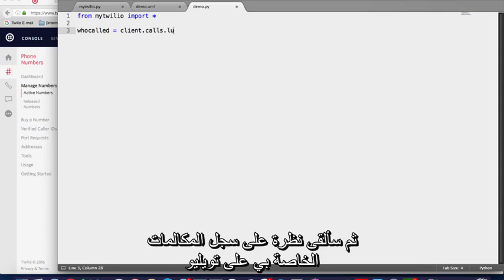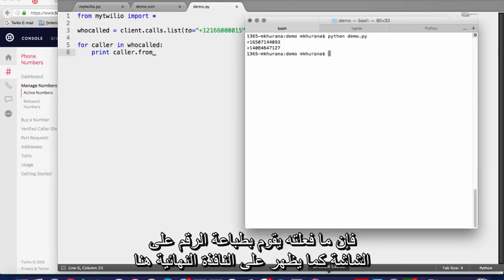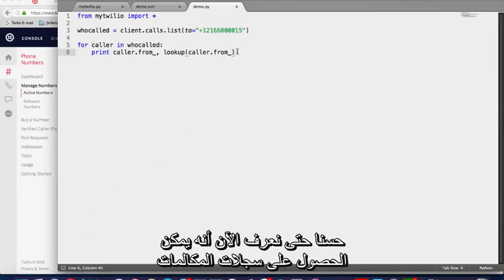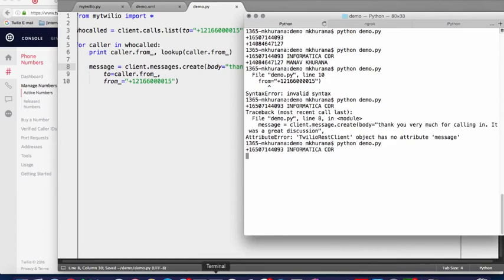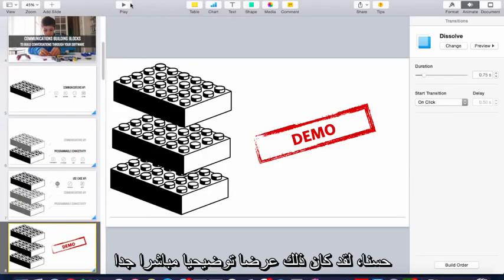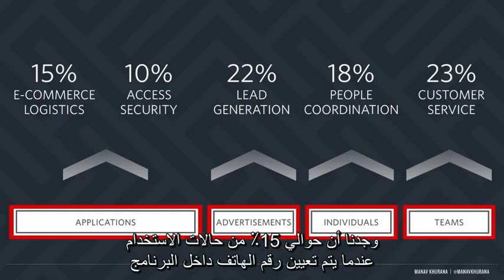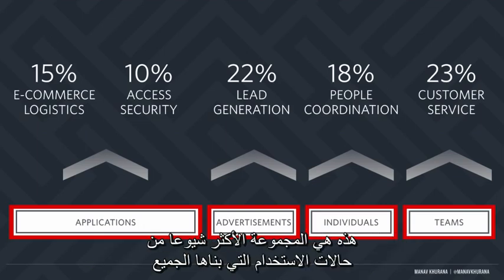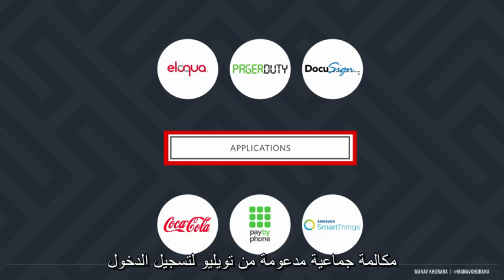شرح توليو مترجم الجزء الاول b